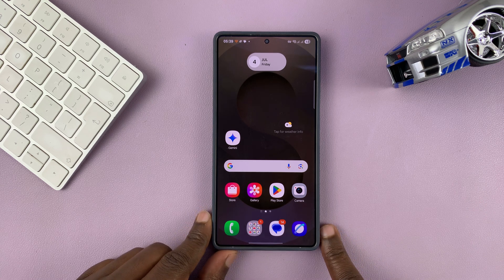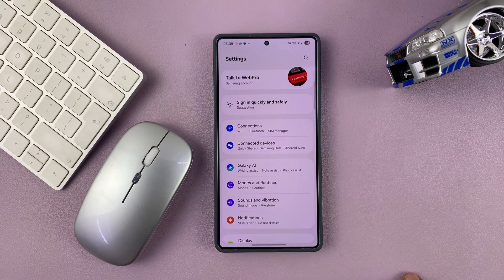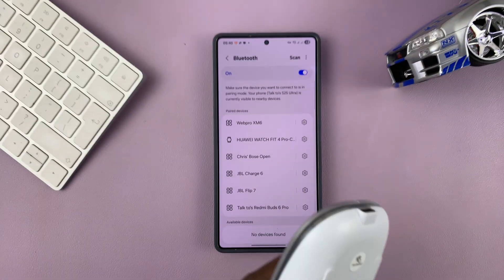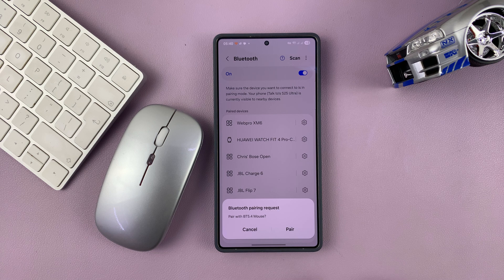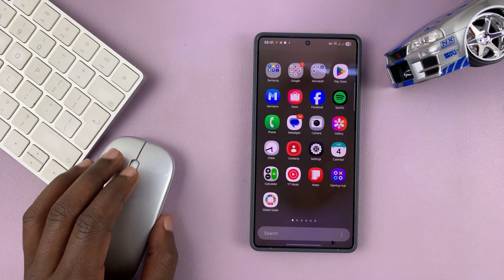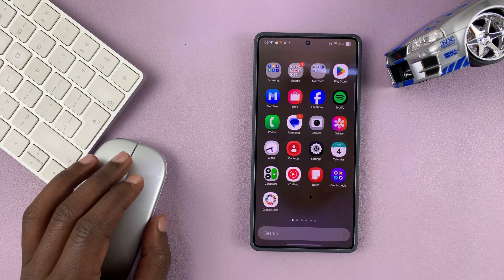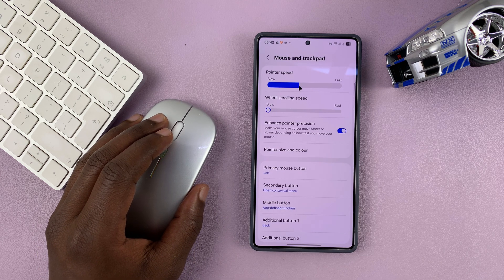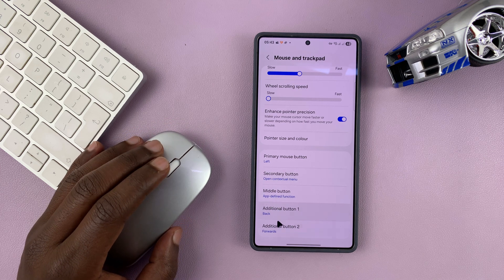How To Connect Bluetooth Mouse To Samsung Galaxy Phone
In this video, you’ll learn how to connect a Bluetooth mouse to your Samsung Galaxy phone through Bluetooth settings. Pairing a Bluetooth mouse with your Samsung Galaxy phone provides smooth control and brings a desktop-like experience to mobile navigation.

How To Pair Bluetooth Mouse To Samsung Galaxy Phone:
Open settings.
Select Connections.
Tap Bluetooth.- Make sure bluetooth is turned on.
Put your mouse into bluetooth pairing mode.
Tap Scan to detect available devices.
Under available devices, tap on your mouse and pair it to to samsung phone.

Samsung Galaxy Tab 10

Samsung Galaxy A36

Cell Phone Tripod Adapter